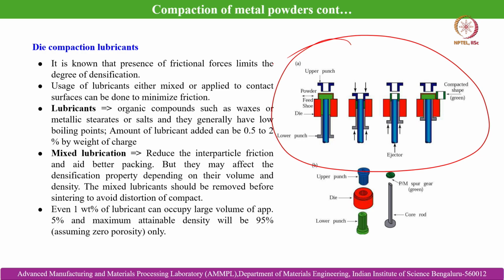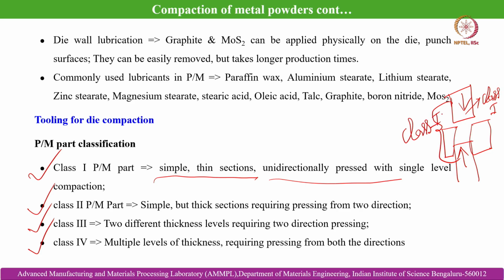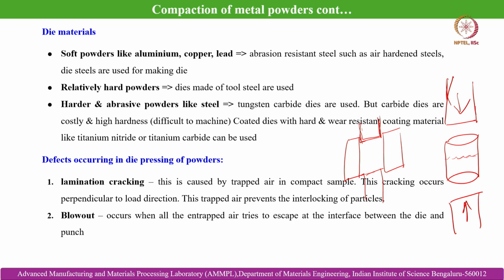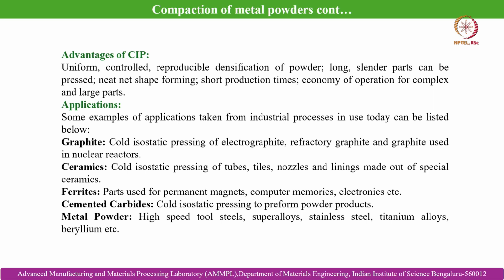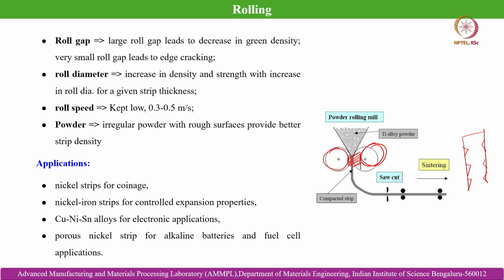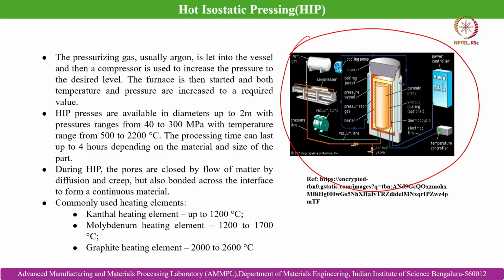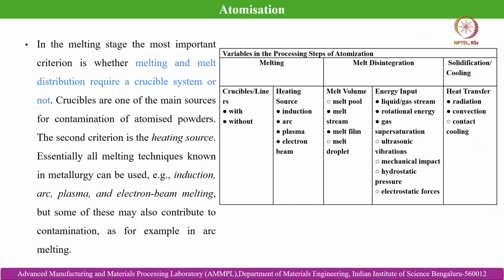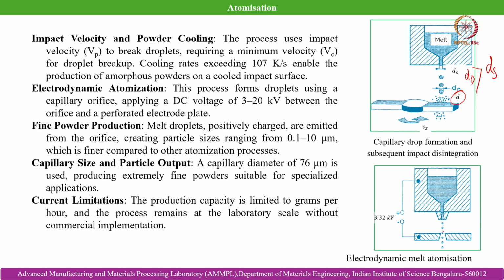Lec 33 Process methodology on Powder Metallurgy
compaction